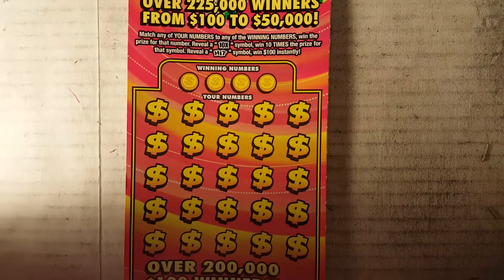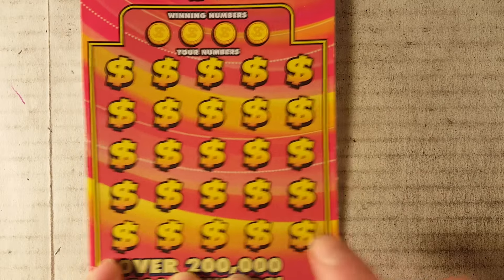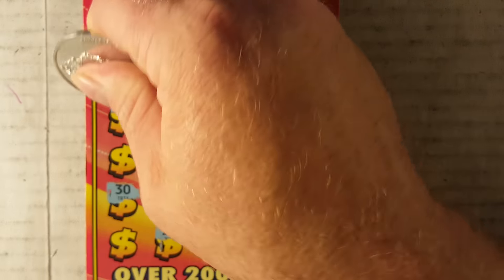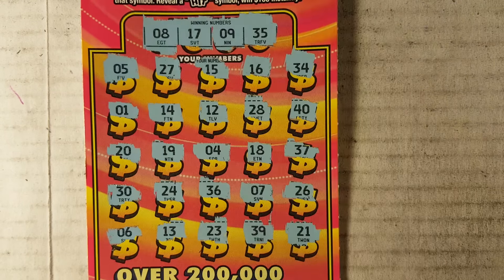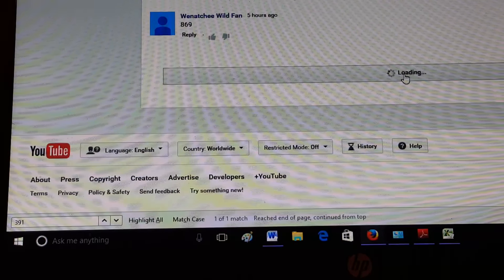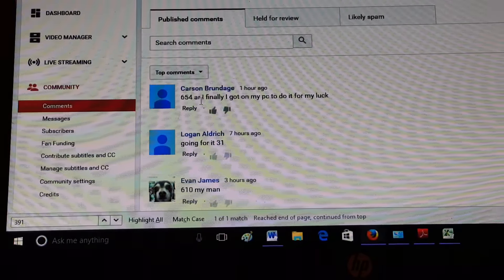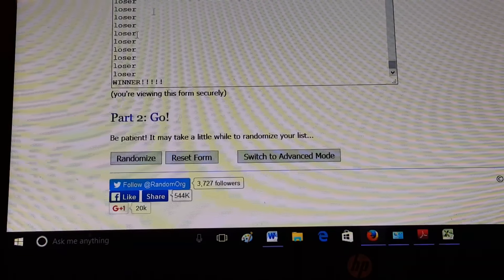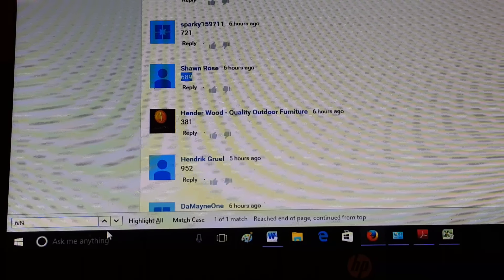$10 Hit $500,000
ARPLATINUM
6942 FM 1960 E #255